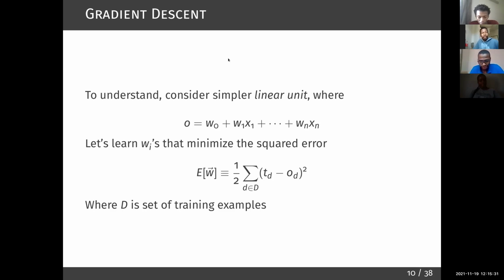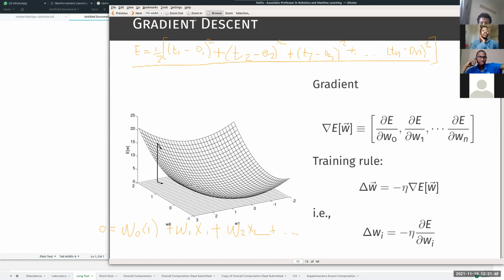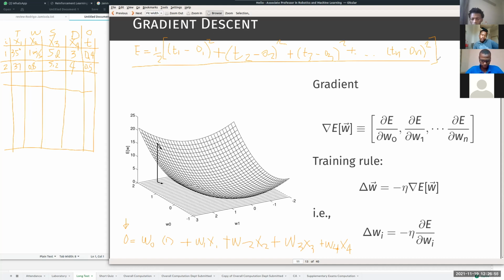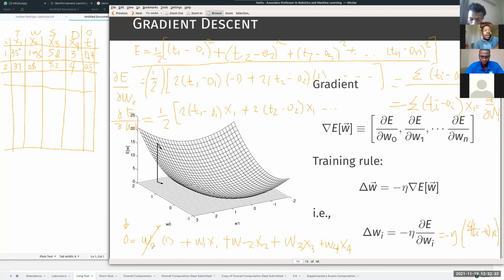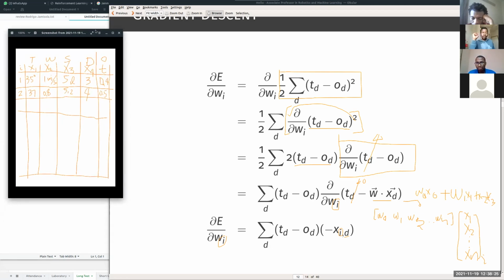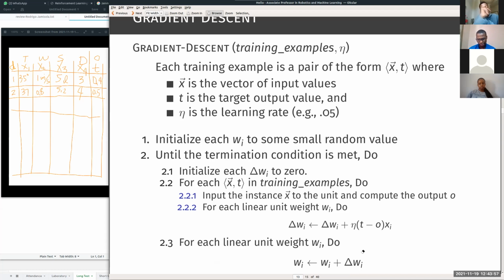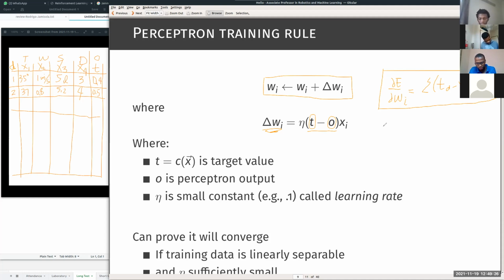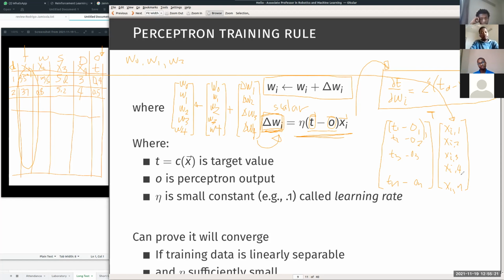MCTE 512 Artificial Intelligence and Machine Learning for Engineers -- Lecture 7, Part 2 of 5